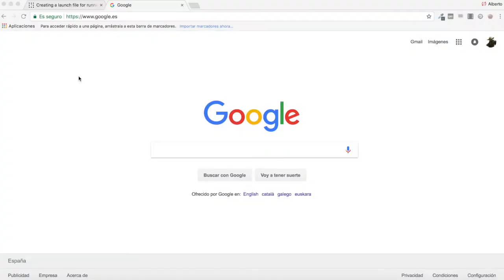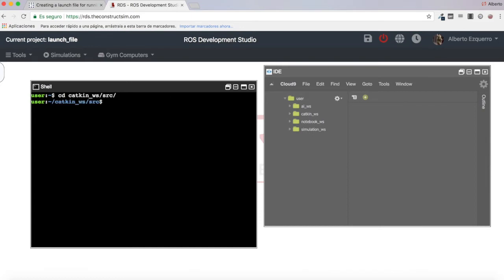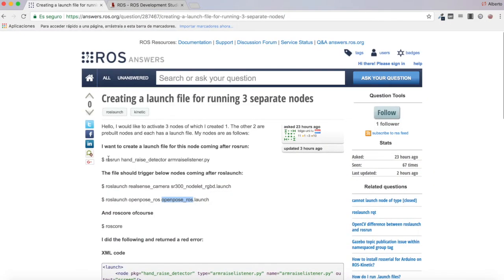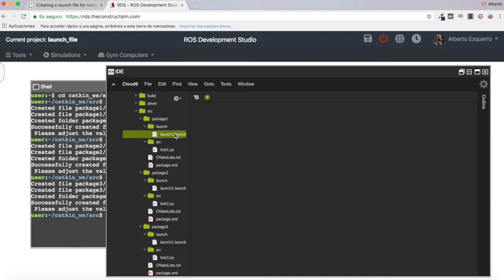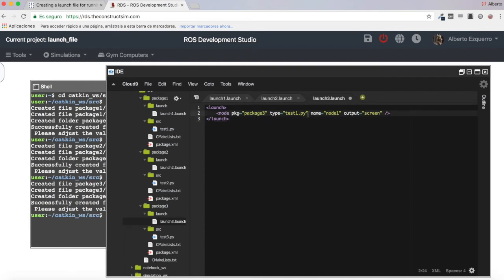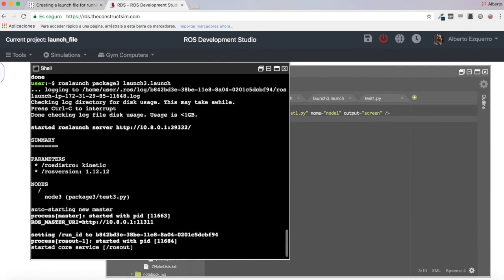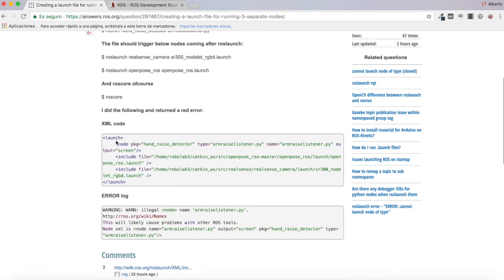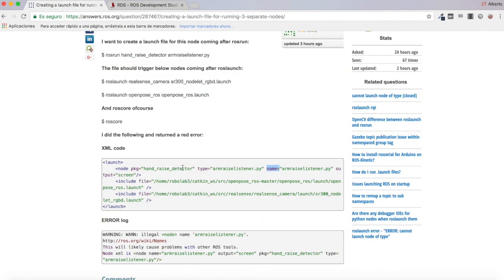[ROS Q&A] 113 - Multiple launch files in ROS tutorial.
On this ROS tutorial video we show you how you can easily include multiple launch files into a single launch file.

// Want to learn ROS fast?

Go to the Robot Ignite Academy and learn ROS fast. How fast? What about 5 days? Is that fast enough?

// ROS DEVELOPERS CONFERENCE 2018 IS READY !!

The ROS Developers Conference is the online event for all the ROS Developers. A two days online conference, where you will be practicing at the same time with the speakers. You will connect online to the conference and use our online system to learn and practice ROS from the experts.